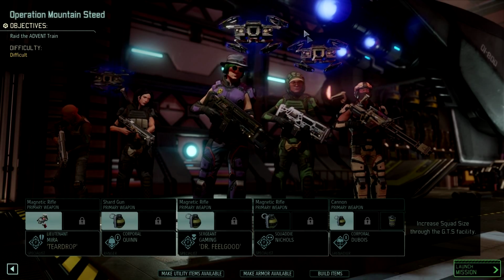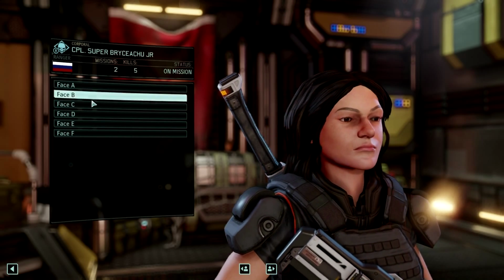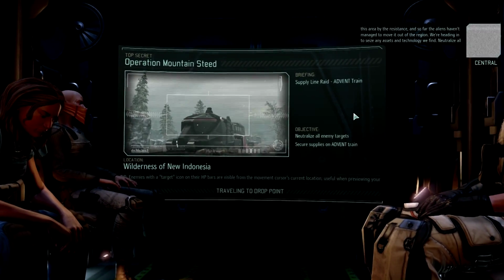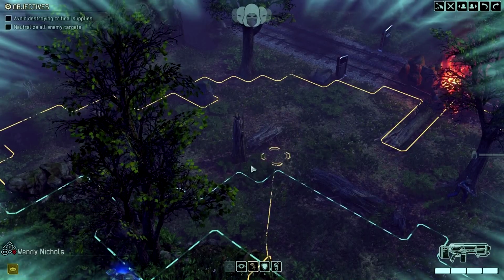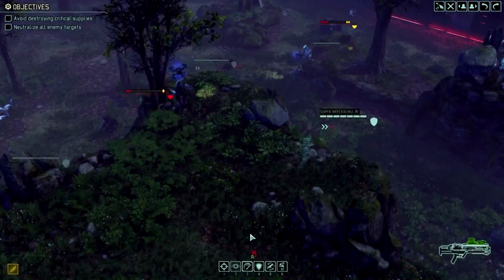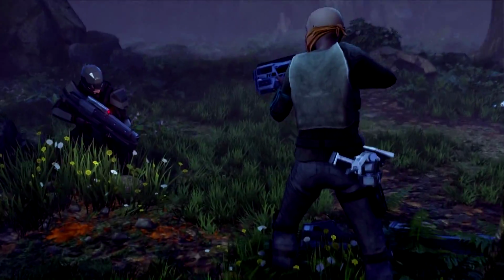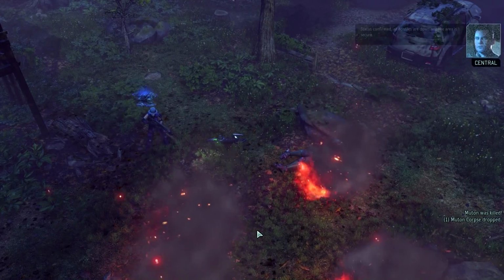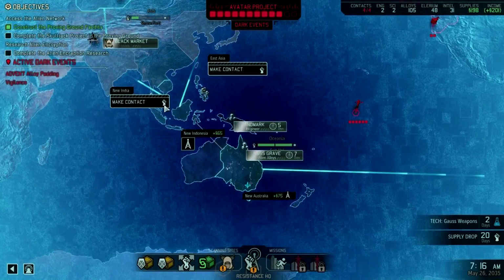Let's Play XCOM 2 S2EP10: Behind the Eight Ball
Hello, my name is GymLeaderBlaine and this is my let's play of XCOM 2, a turn-based tactics rpg set 20 years after Enemy Unknown/Enemy Within in which Earth is under alien rule.
The clock is ticking down as XCOM tries to reach a new facility.

Also on my channel: Fallout 4